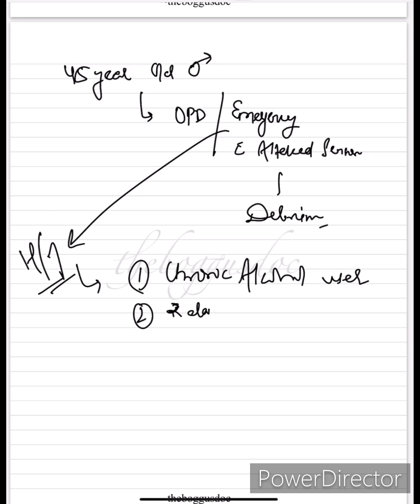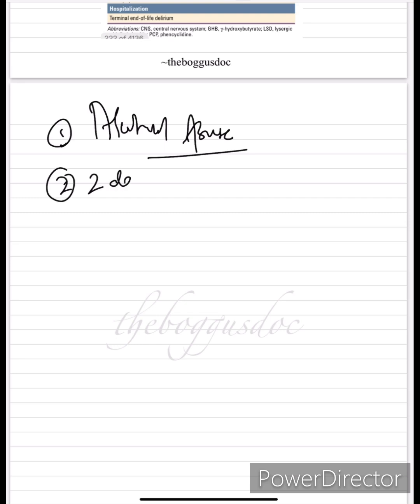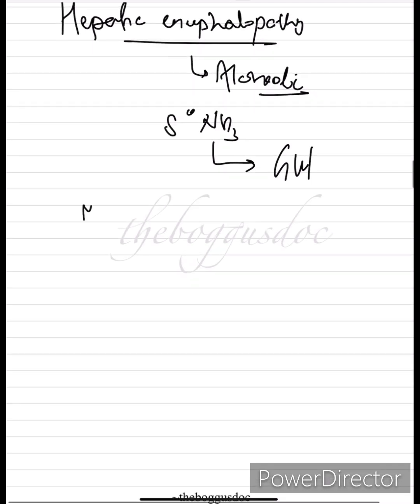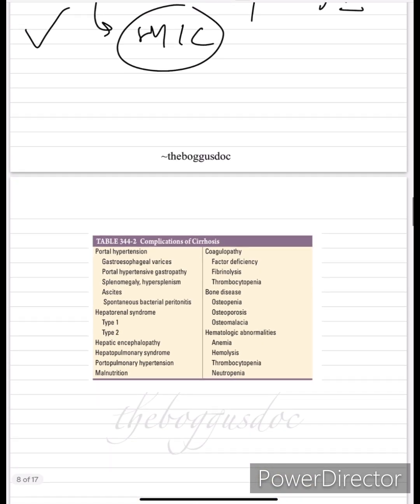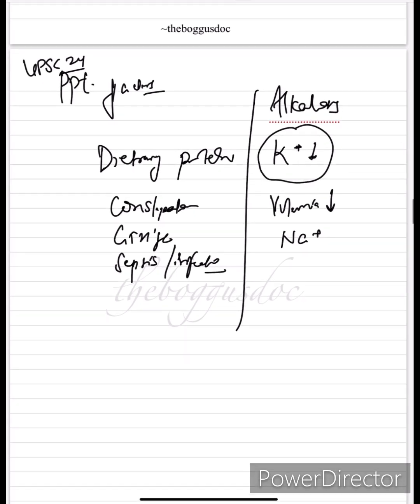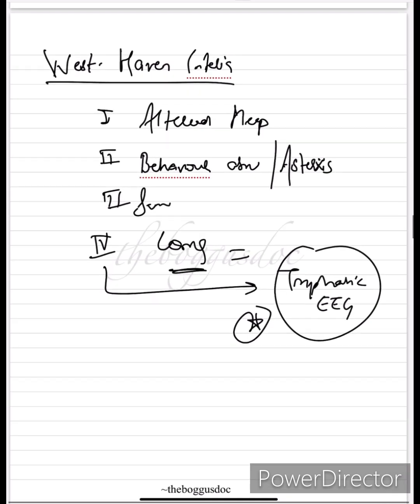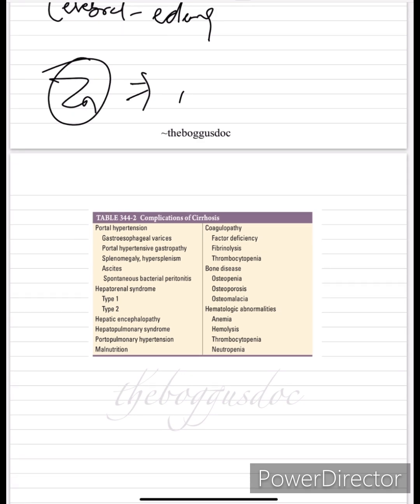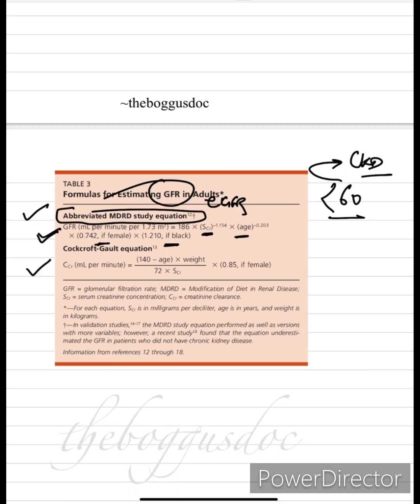Case Series 1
I will try to make a video In every 7 days to make you understand topics from the real world in a very easy way. Highlighting important points. Just sit with your notes and never forget the topic.